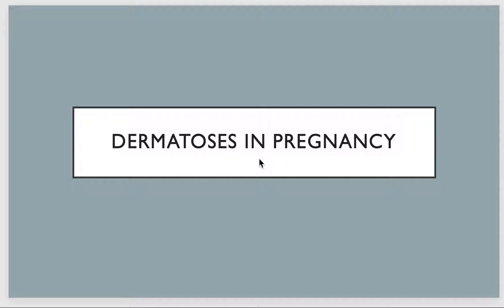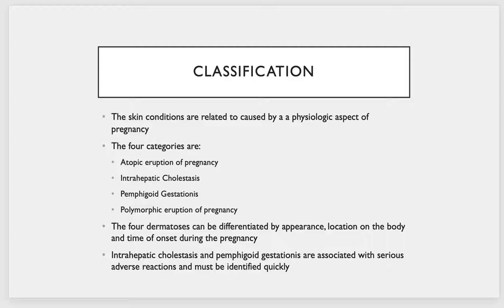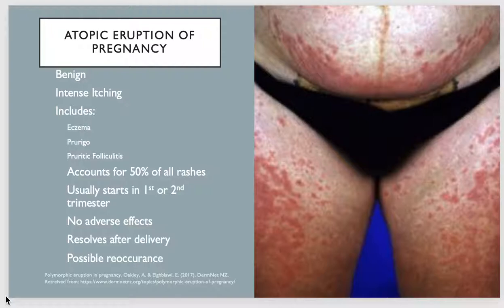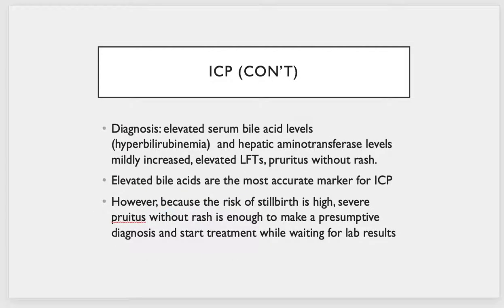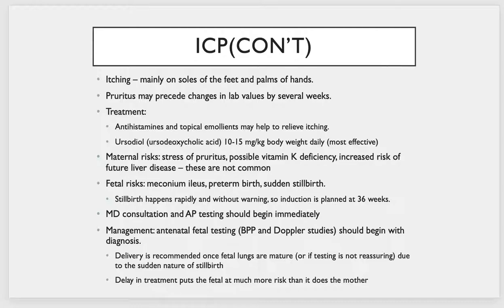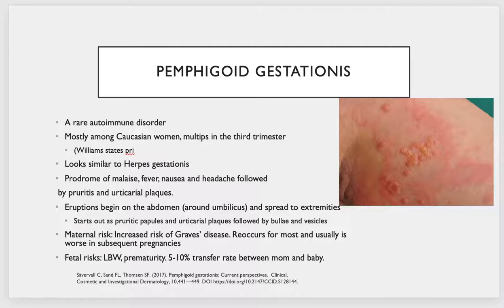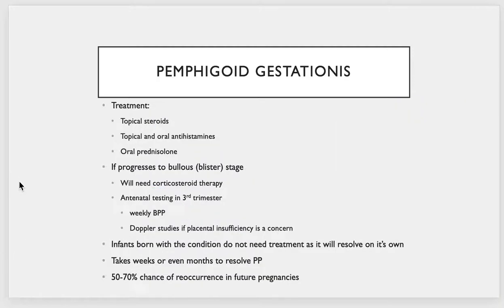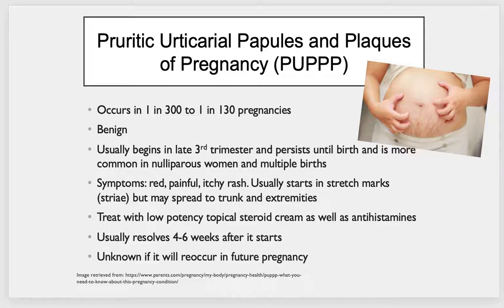Dematoses in Pregnancy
NURS616 Lecture